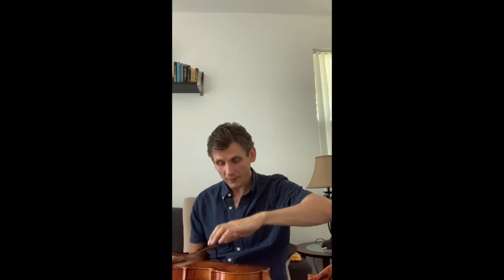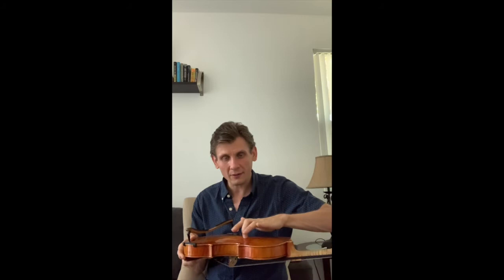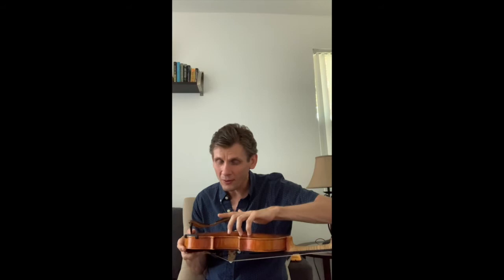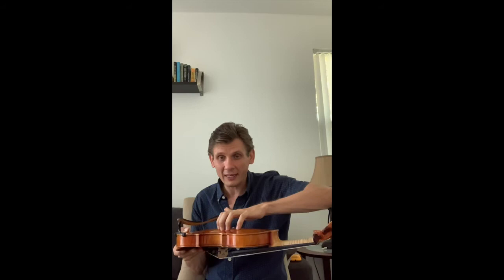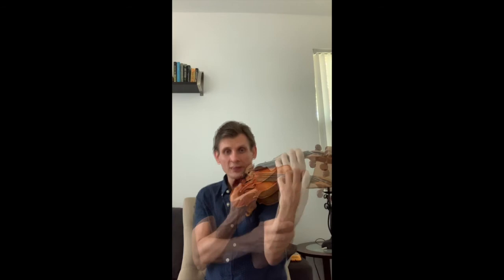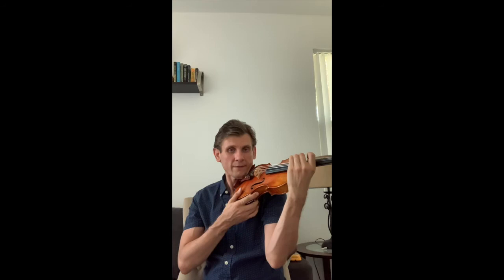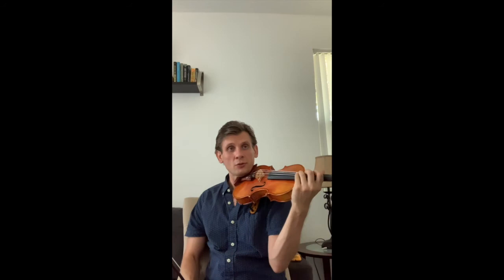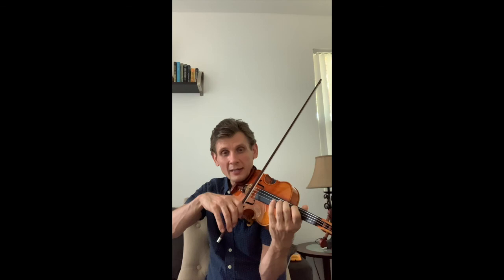Violin Instruction - Vibrato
In this instructional video, Palm Beach Symphony's principal second violinist Valentin Mansurov explains how playing with vibrato helps a violin player define their characteristic sound.